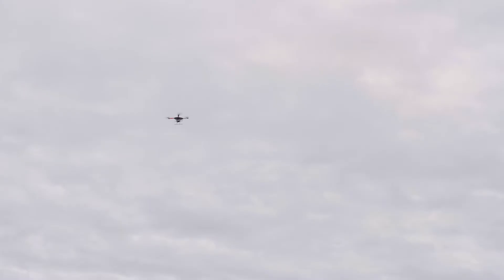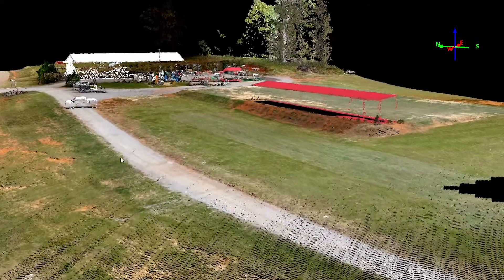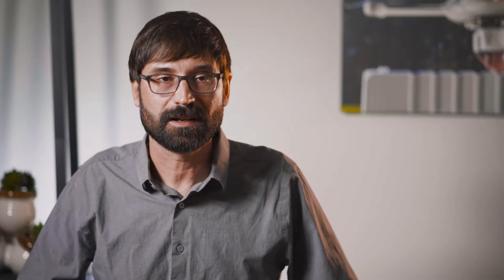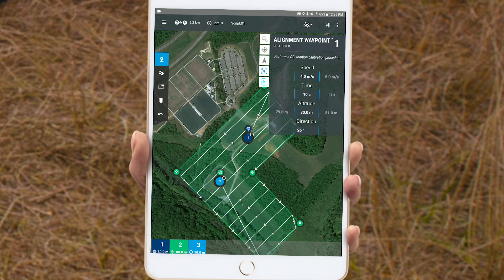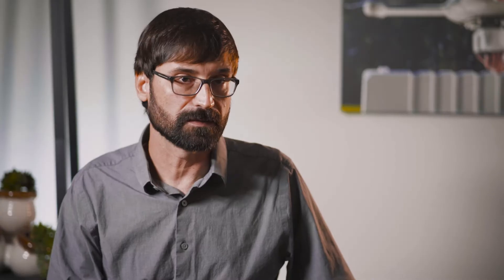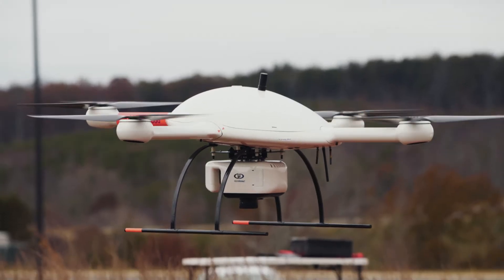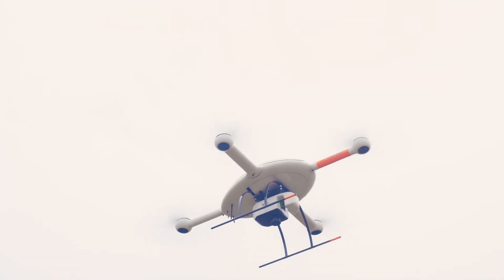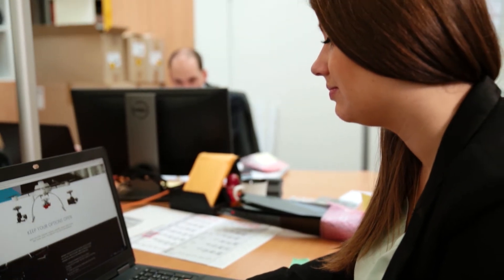Microdrones mdLiDAR3000 and Spatial Data Consultants - Plan, FLY, Process, Visualize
Watch the team from Spatial Data Consultants in North Carolina put the mdLiDAR3000 to work in the field. This video focuses on the FLY portion of the workflow. Interested in making integrated drones a part of your professional work? Talk with one of our friendly, helpful professionals today